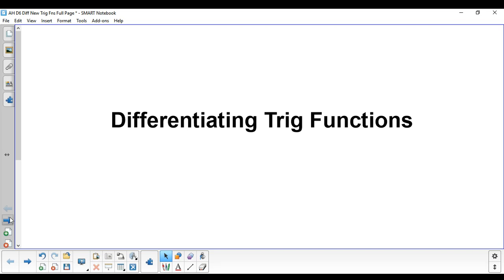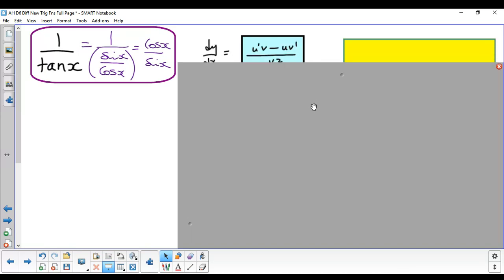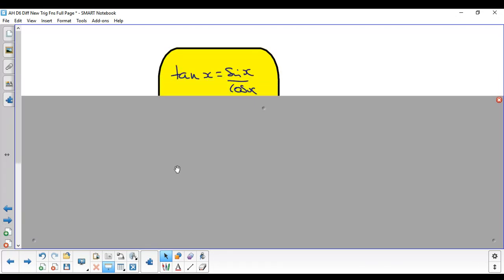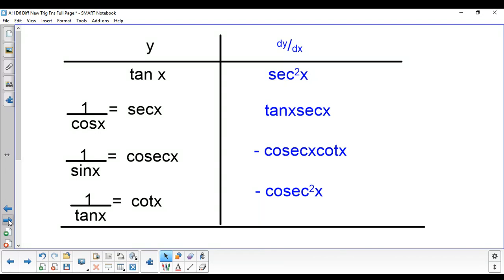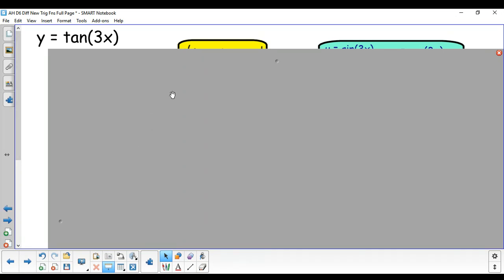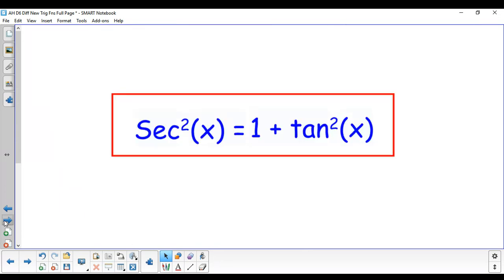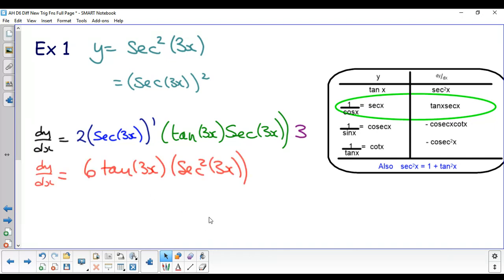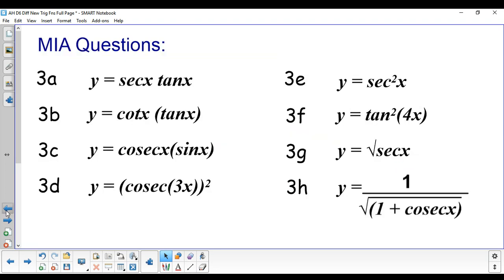6 New Trig Derivatives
6 New Trig Derivatives